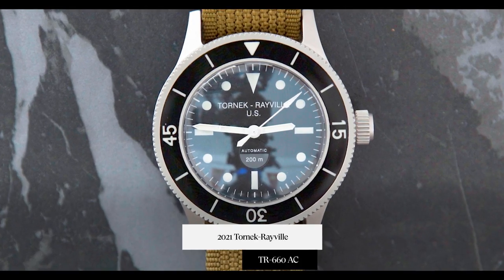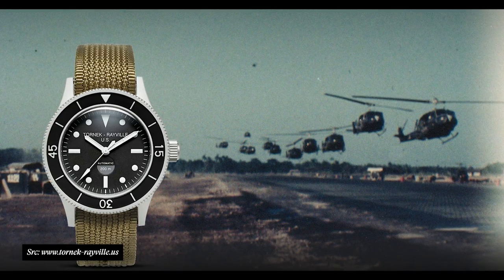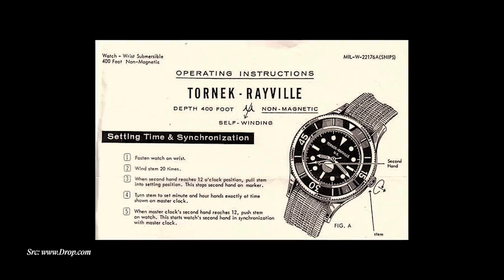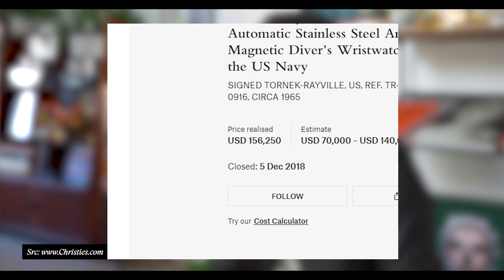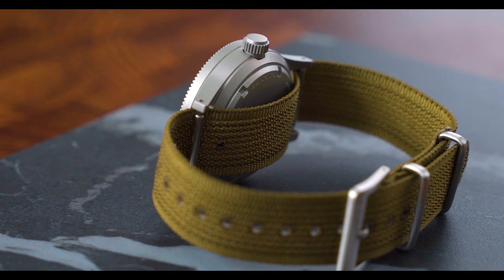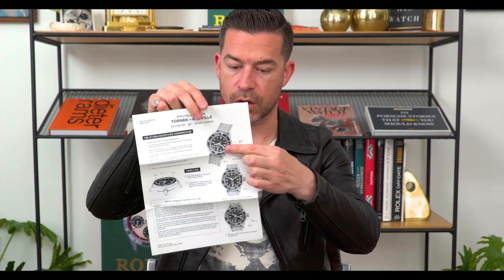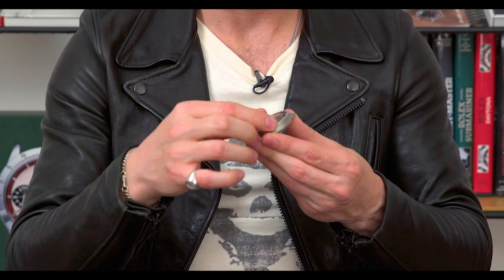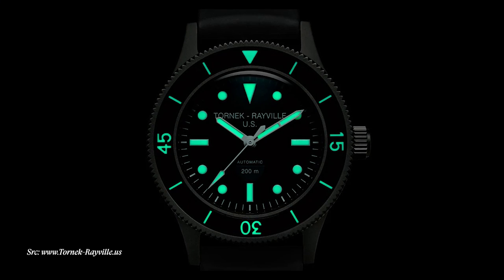Tornek Raville TR-660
How often do “reissues” or modern watches created to pay homage to a beloved, but unattainable classic really do any real justice to the watches that inspired them? It's an incredibly rare trick to pull off, but with the Tornek Raville TR-660 AC, the revitalized Tornek-Rayville brand legitimately captures the charm and feel of one of the rarest and most sought-after military watches ever made! In this episode of our series What is on my Wrist, Craft + Tailored’s CEO Cameron Barr puts the TR-660 AC through its paces, sheds some light on the Tornek-Rayville story, and explains just why these affordable reissues are such a potent take on the long last classic.

Intro: 00:00
Background Info 01:00
MKII Watch 02:34
Tornek Rayville History / Spec 03:20
Unboxing TR-660 05:52
TR-660 Build Spec 10:02
Tornek Rayville Price 12:19